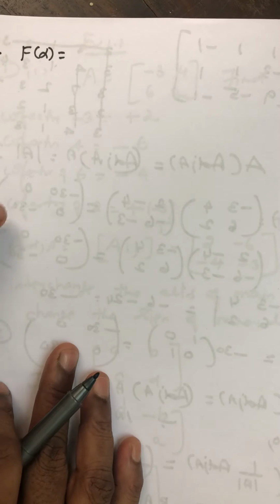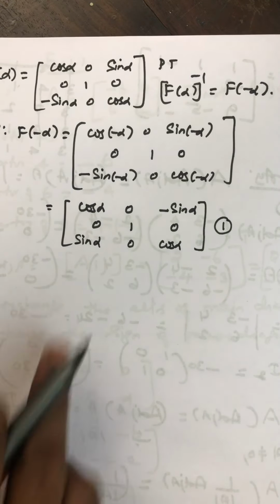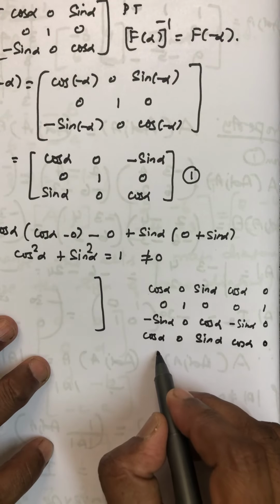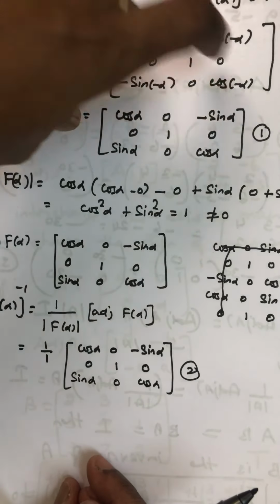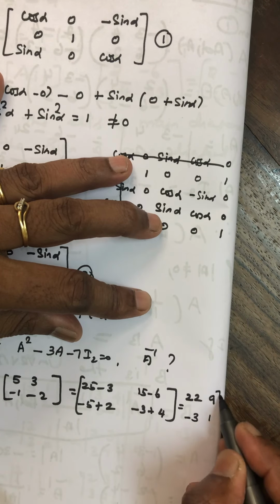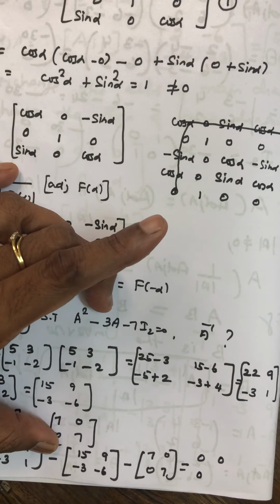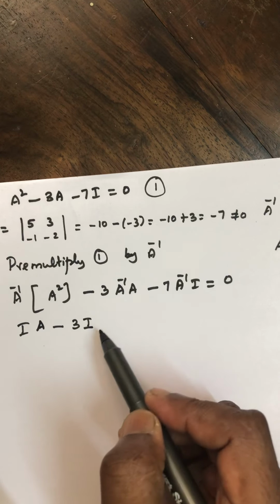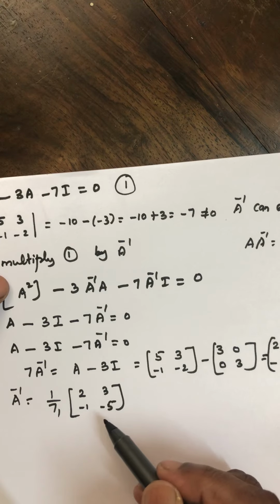Finding Inverse of a 3x3 Matrix